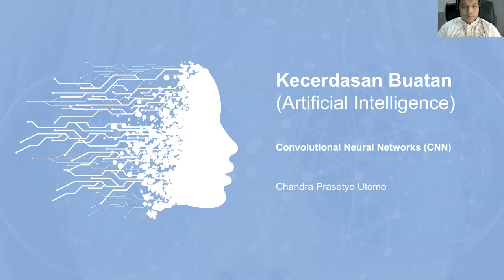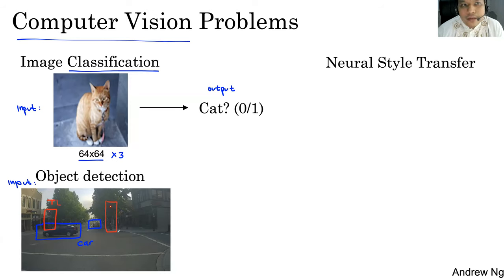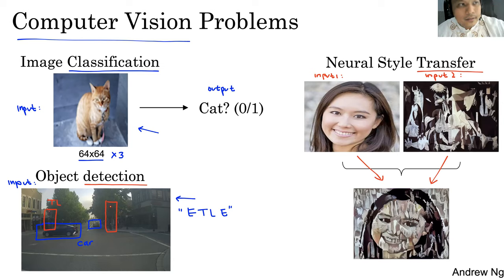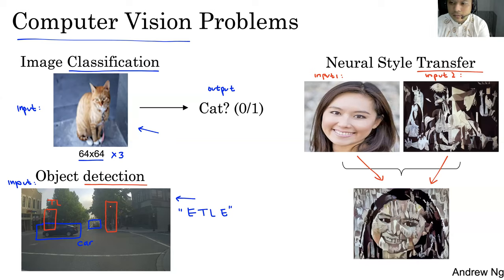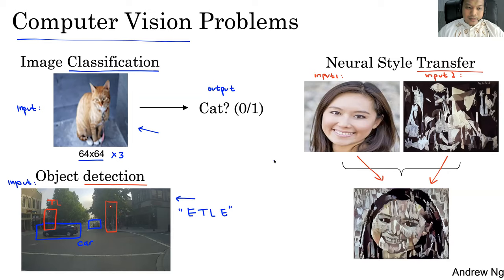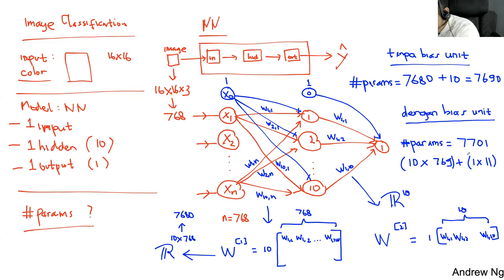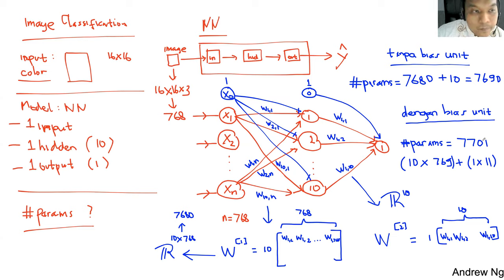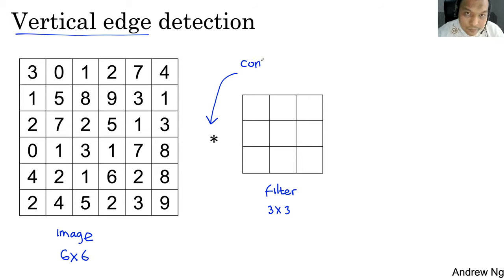CNN Part 1